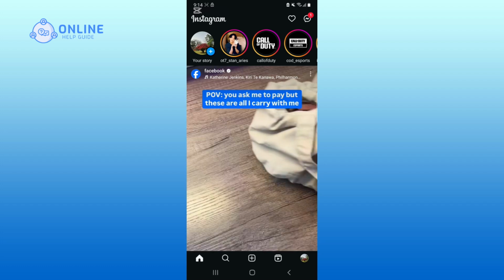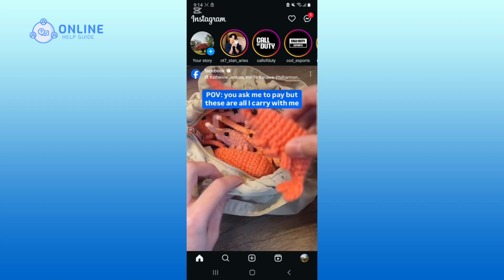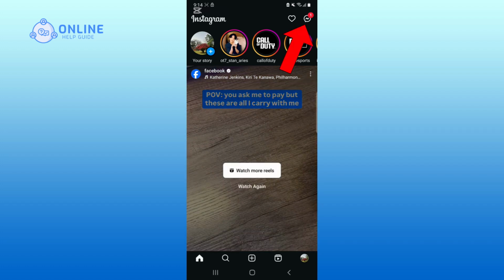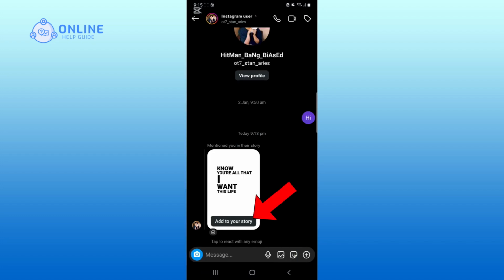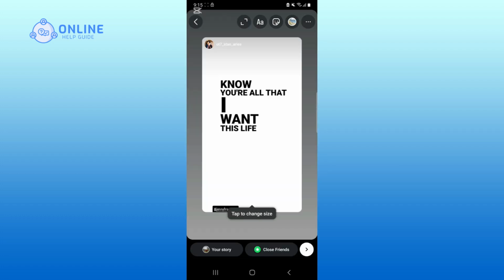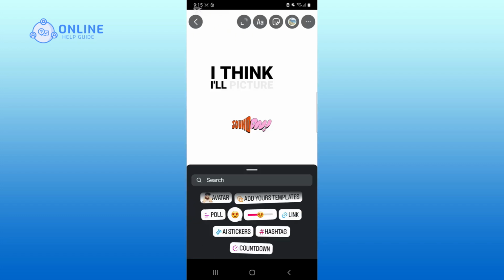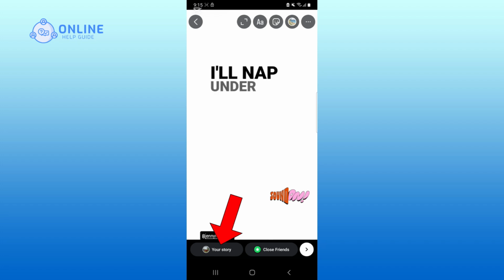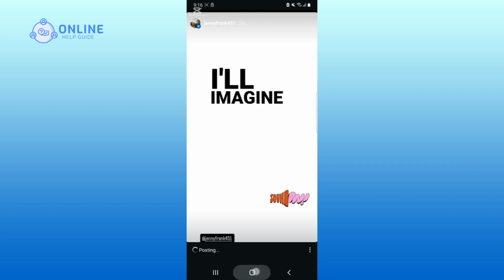How to Repost Someone Else's Story on Instagram 2025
Learn how to repost someone else's story on Instagram in 2025 with this step-by-step guide. Discover the easiest way to share stories, whether you're tagged or not. Watch now to enhance your Instagram experience